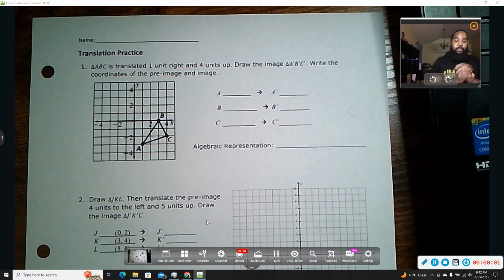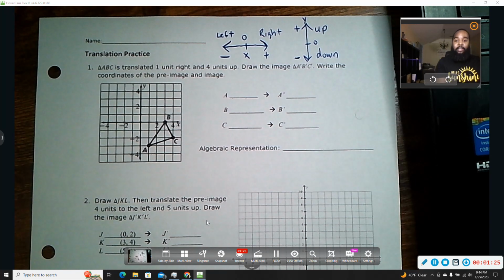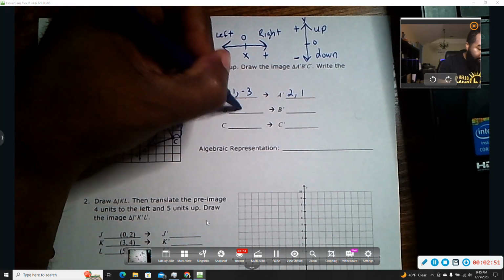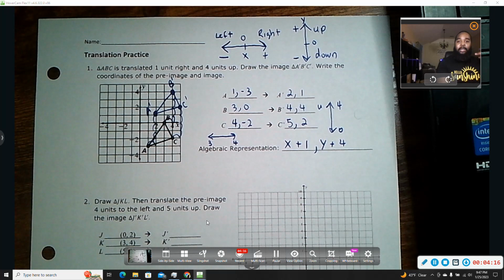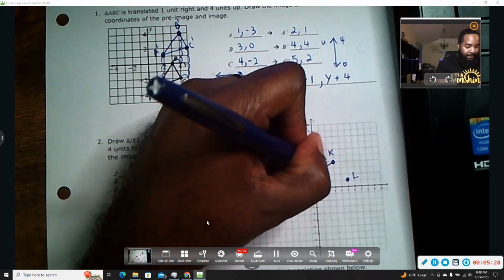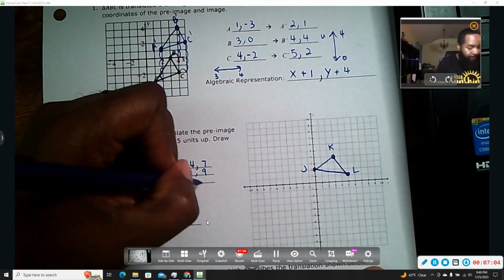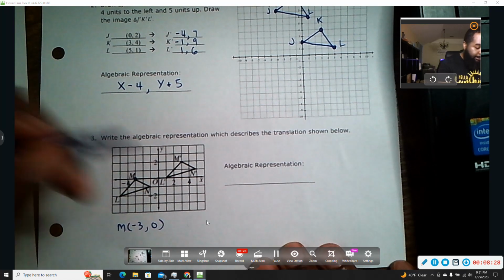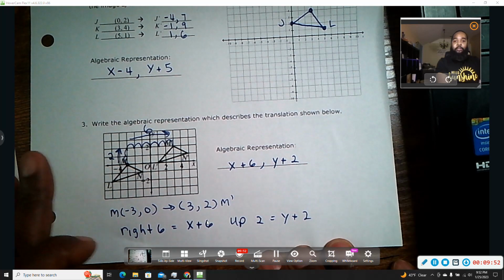Translations Practice Pt1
Hey Everyone! Hope this is helpful